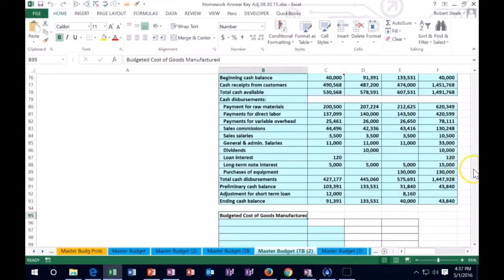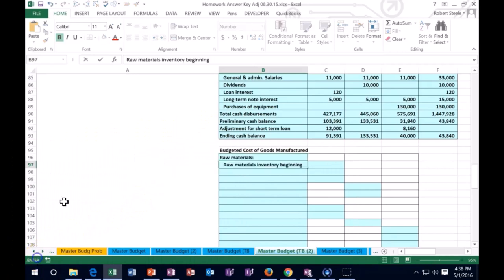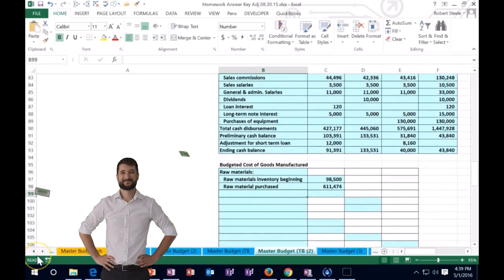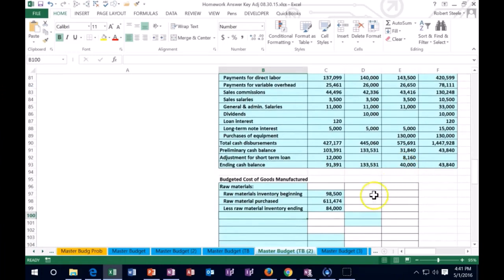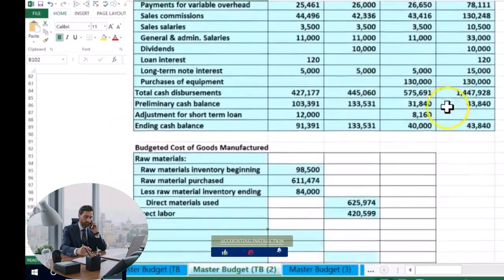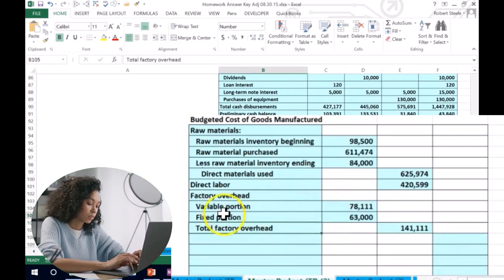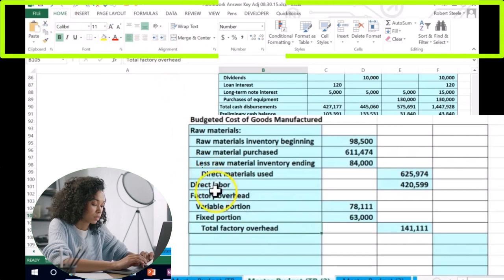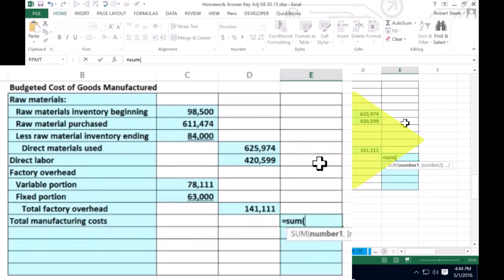Master Budget, Cost of Goods Manufactured and Cost of Goods Sold 240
Master budget, Cost of Goods Manufactured and Cost of Goods Sold
Accounting instructions-Master budget, raw materials budged part 2
Master Budget